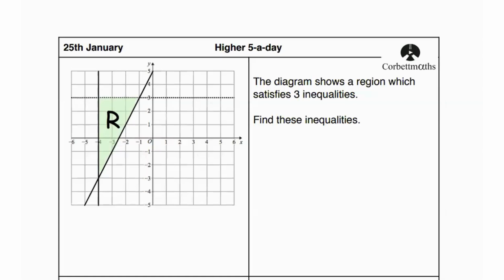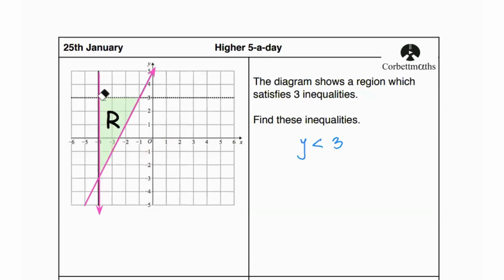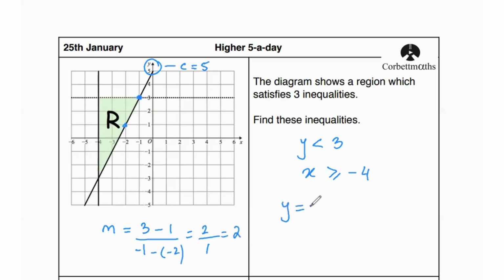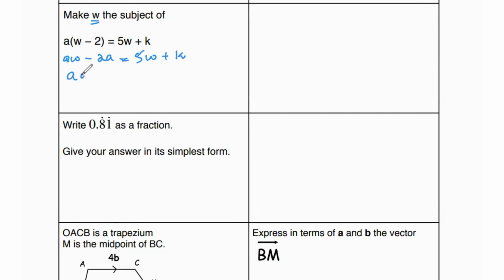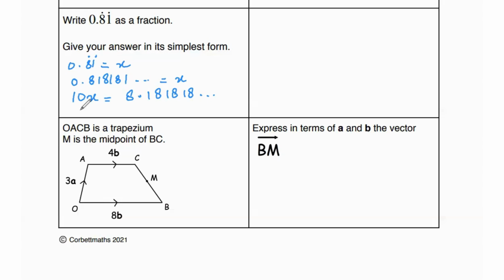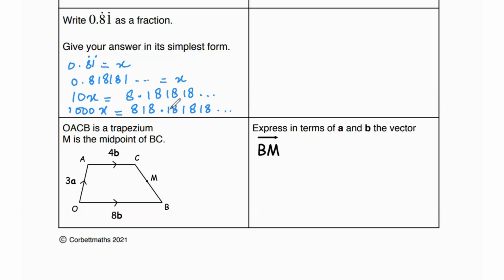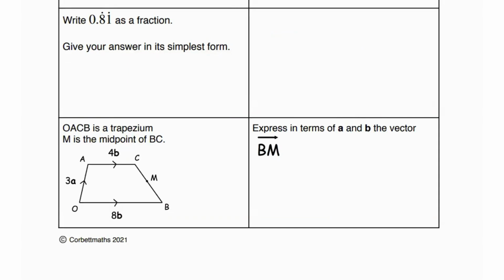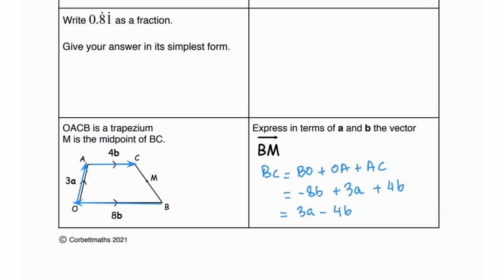Day 25: Revise GCSE Maths Edexcel Higher (5 QUESTIONS A DAY FOR GRADE 7)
Time Stamps
00:00 Intro
00:05 Q1 Linear Inequalities - Algebra
02:46 Q2 Rearranging the Formulae/Changing the Subject - Algebra
03:49 Q3 Recurring Decimals - Decimals and Fractions
06:45 Q4 Vectors

Stick around and follow the 5-a-day question series for an extensive GCSE higher maths revision and ace your exams!